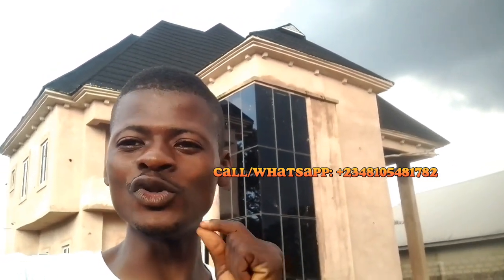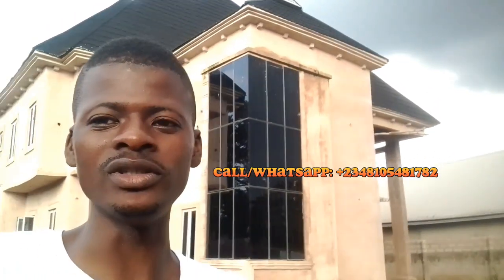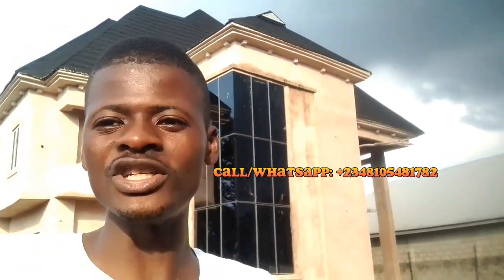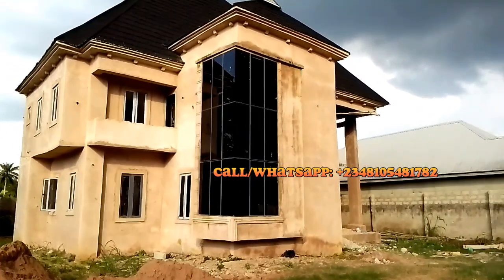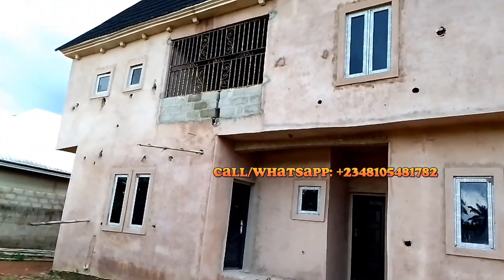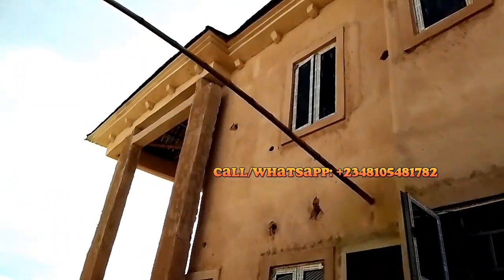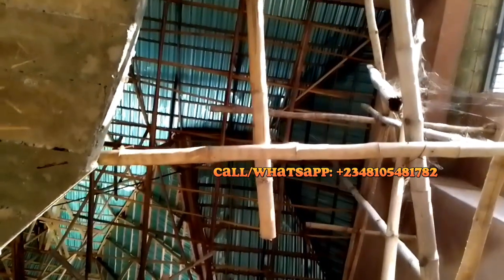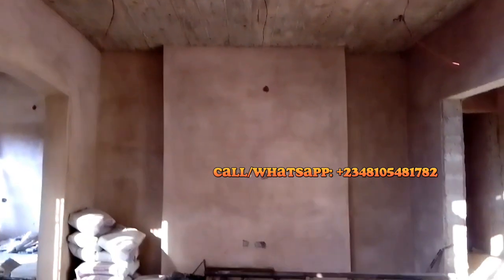Polystyrene Ceiling Design in Abia State, Nigeria (about to begin)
Let's give a tour around this site where we are about to begin a polystyrene design job in Abia state Nigeria.